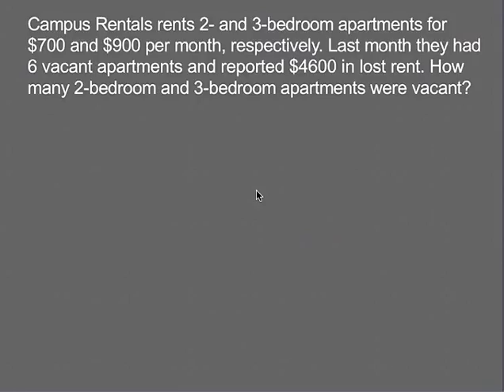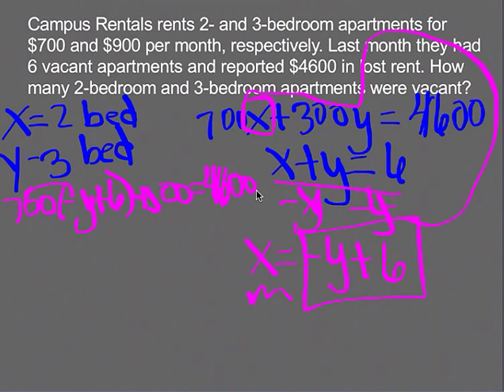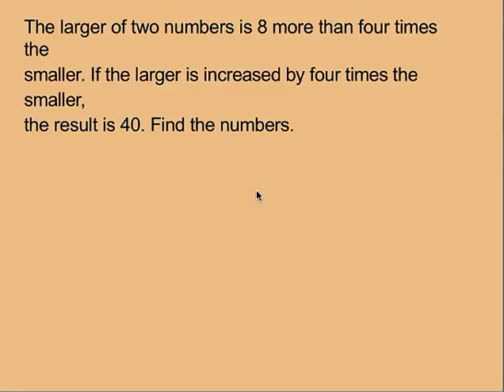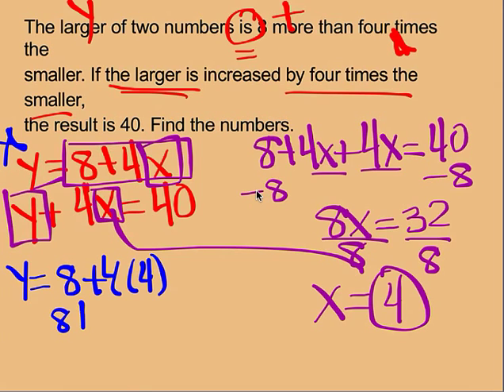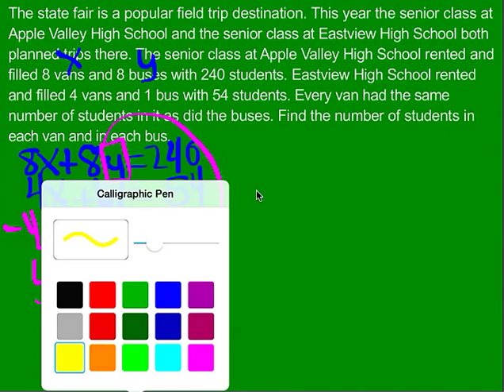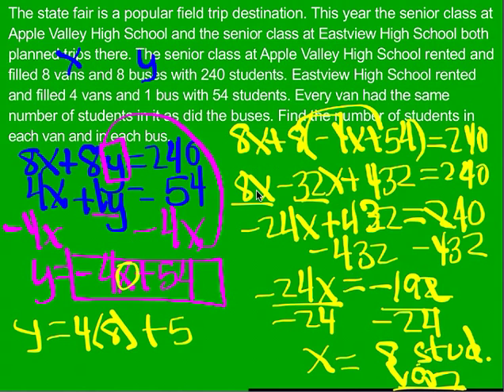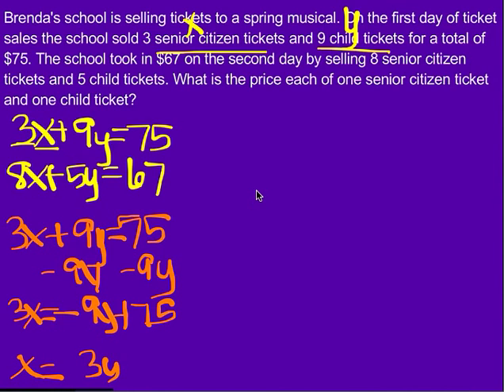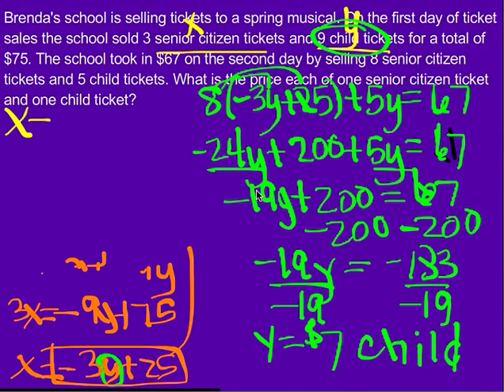Unit 2 Notes 4 Solving Systems with Subsitution Part 2